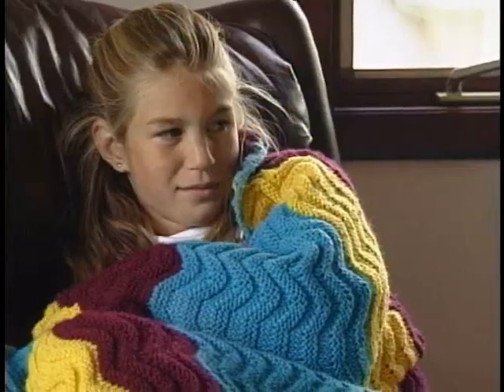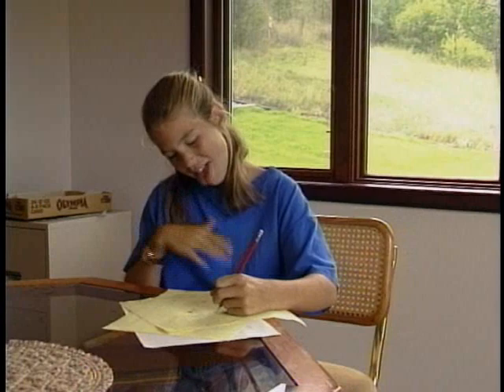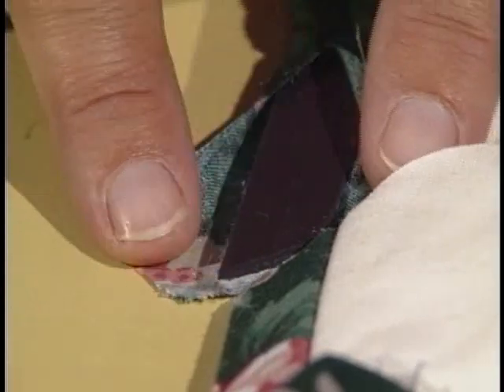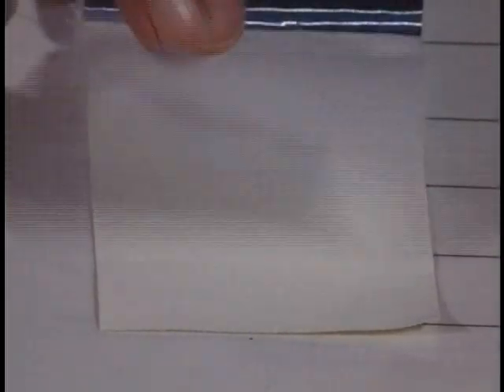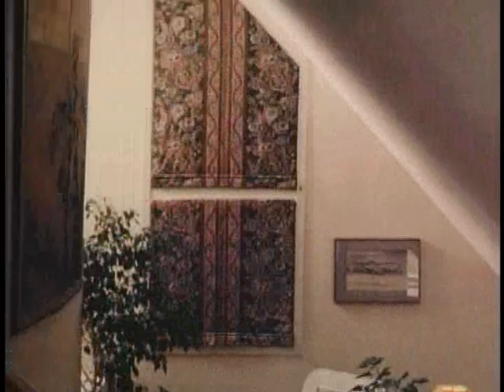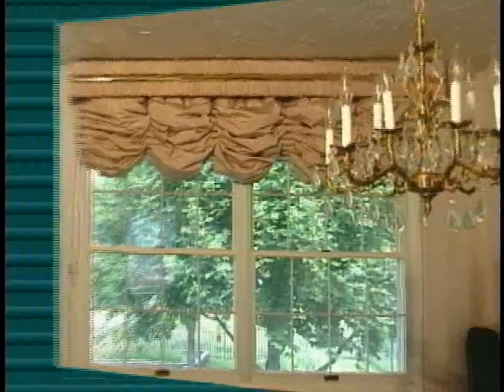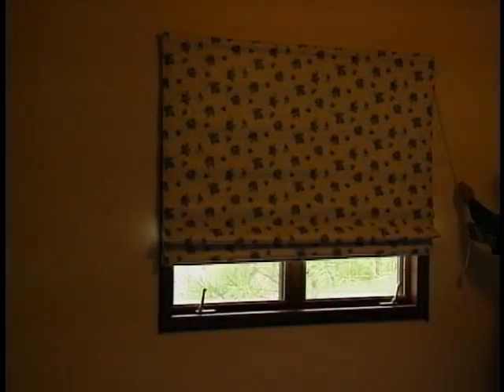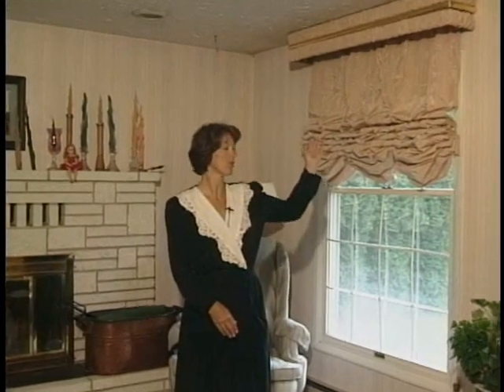Information on energy efficient curtains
This video shows how energy efficient curtains operate and their benefits.  Turn your single pane windows from .9 R-Value to 7.69 R-Value.  Visit Cozycurtains.com to find out more information.